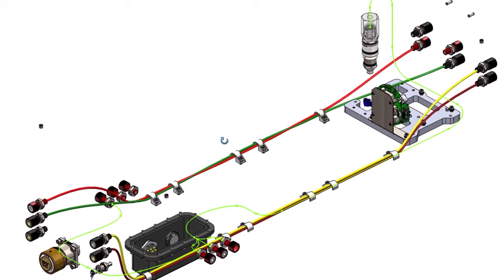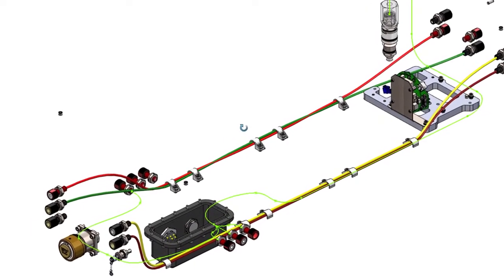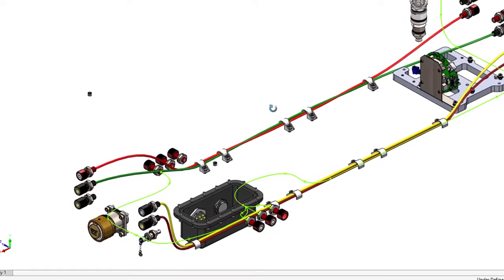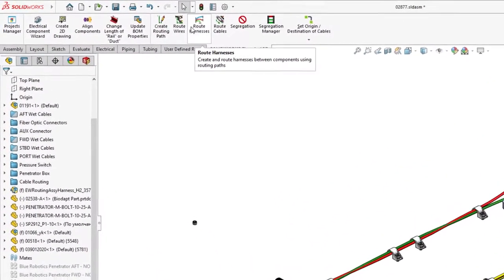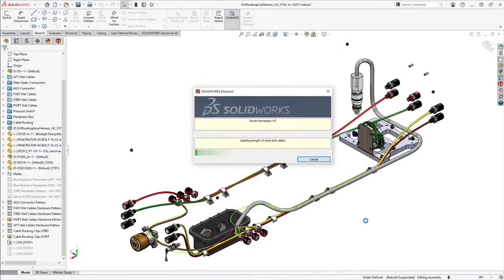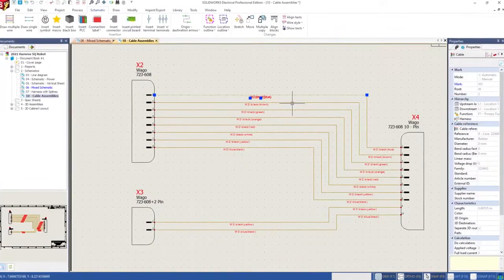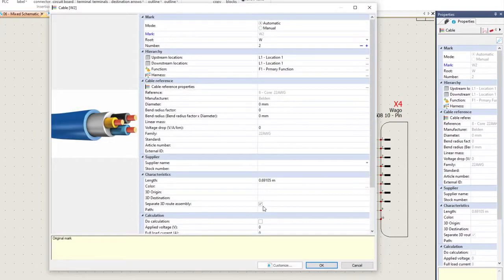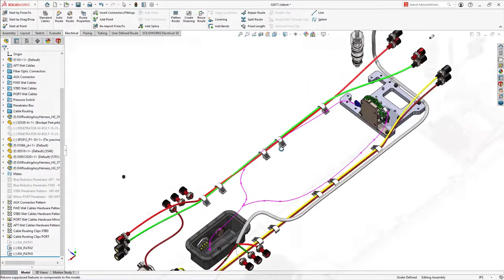What's New in SOLIDWORKS 2021 Electrical